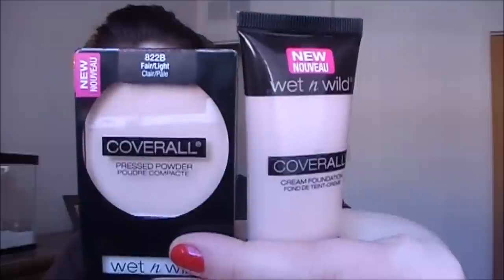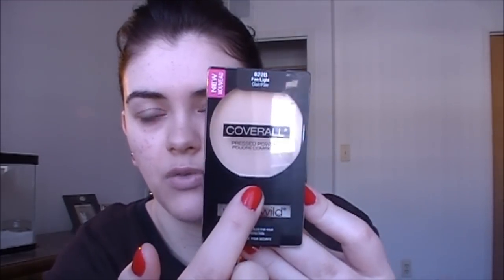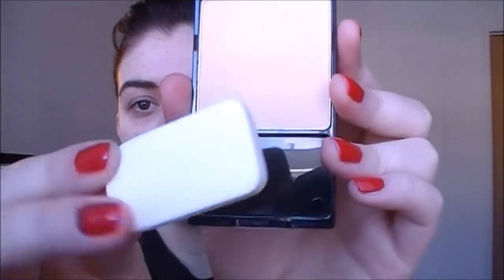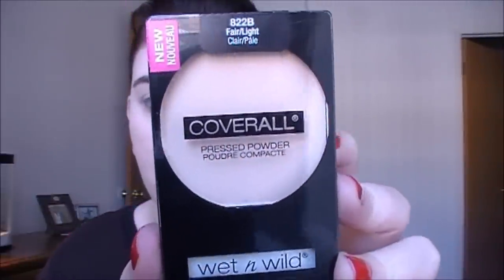First Impression/Demo: Wet n Wild Coverall Foundation & Powder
Other Review Vids you should check out! :)

Here it is! A First impressions of the New Wet n Wild Coverall Foundation and Pressed Powder!!! This is my first time doing this sort of vid, as in my first reaction on camera and first time applying it to my face. (scary,but not really) ANd I originally named the video "Review/Demo" But then i thought wait its not, because its a first impression and a demo idk haha XD  Anyways!  I waited patiently to film this and it drove me nuts!! LOL But it was well worth it for you guys :) I LOVE this foundation and powder and it jst blew me away to how good of a product they both are. The foundation is smooth, creamy, sets to a nice Matte finish, didn't over dry my skin (and i have dry skin! eek) And i am just impressed! The powder is great, sooo silky smooth! I couldnt get over it, and it has a bit of coverage as well! I couldnt ask for a better price either! Soo recommend these products. Wet n Wild has done it again! I have a few more Reviews on the way! So sit tight ;)
thank's to all my subscribers, i appreciate your support so much xox